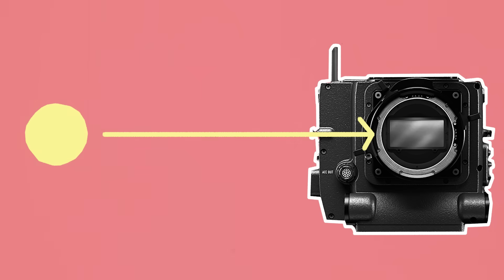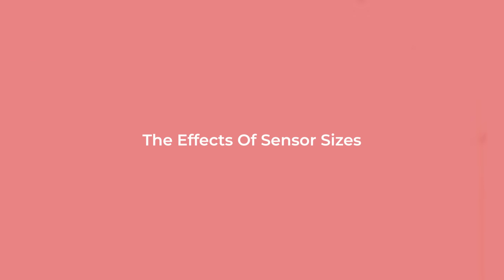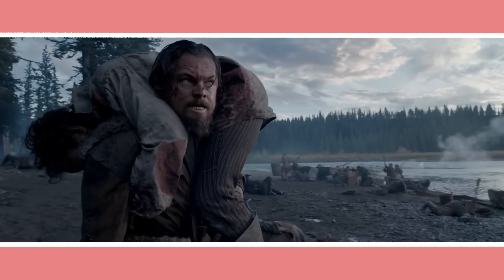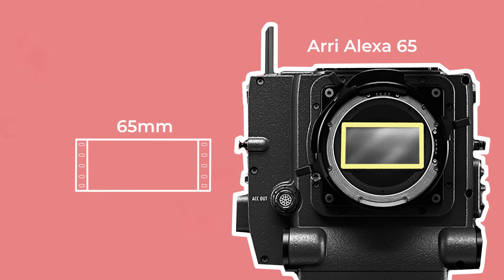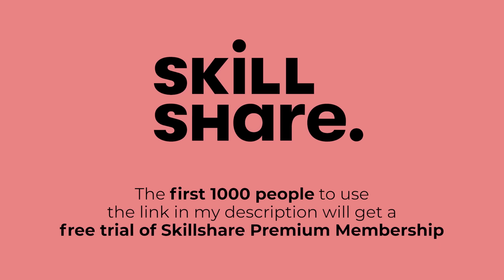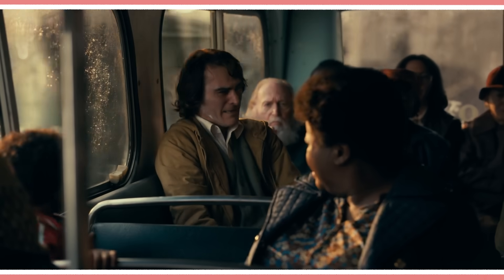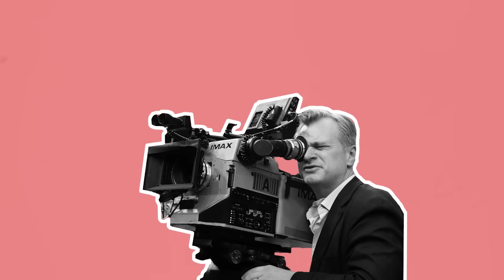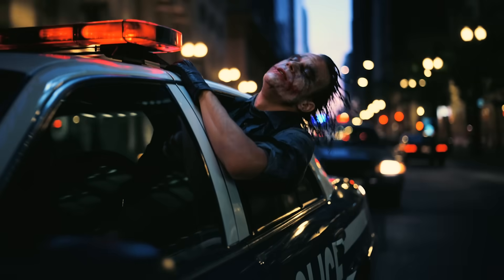Does Sensor Size Matter?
Since there are loads of different cameras with loads of different formats and sensor sizes out there to choose from, in this video I’ll try to simplify it a bit by going over the five most common motion picture formats and discuss the effect that different sensor sizes have on an image.

Charlie Ryan - 'No Stone Unturned'
Sun Rain - 'Planets'
Quelche - 'Venice'
Port George - 'Linda'
Charlie Ryan - 'Second Thoughts'

0:00 Introduction
0:35 5 Motion Picture Formats
5:43 Sponsored Message
6:47 The Effects Of Sensor Sizes
10:54 Does Sensor Size Matter?